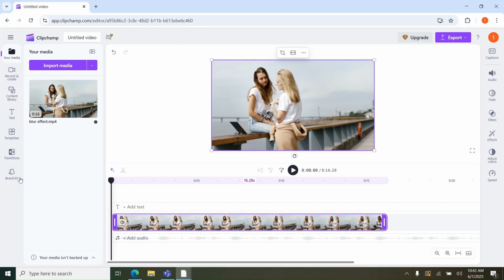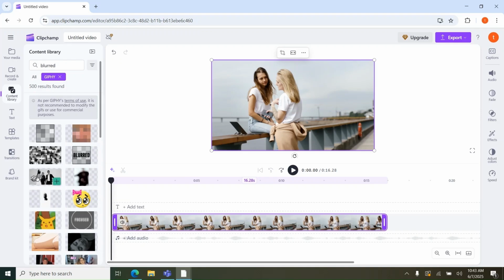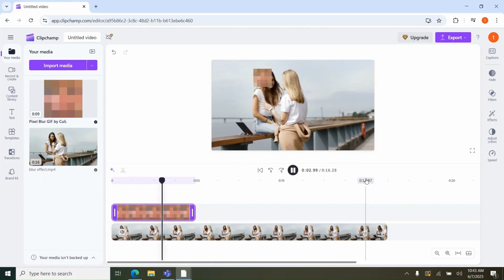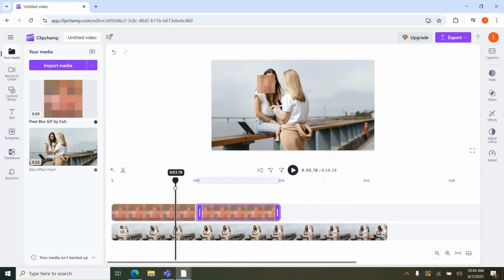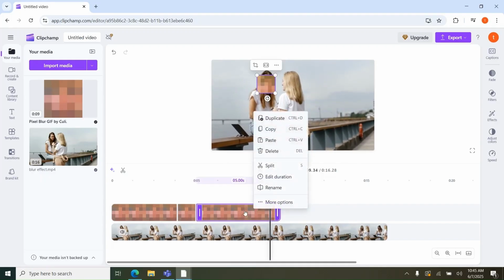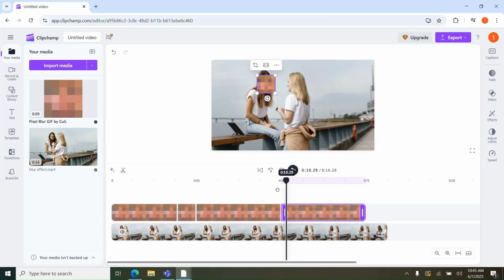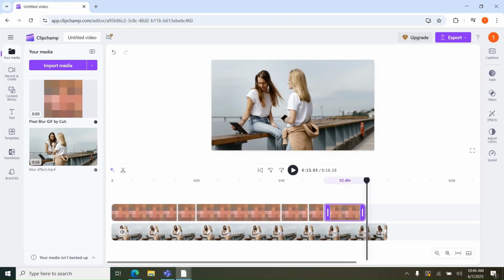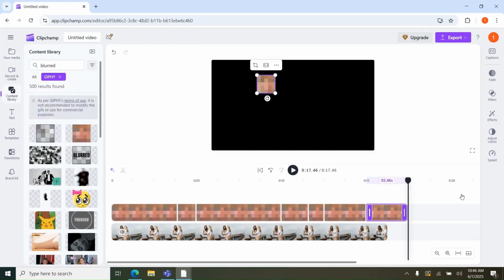Blur Faces in Clipchamp IN SECONDS (Easiest Way)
Want to blur out a face, text, or background using Clipchamp? In this quick 1-minute tutorial, I’ll show you the easiest way to apply the blur effect in Clipchamp — perfect for hiding sensitive info or adding focus to your videos.

Whether you're editing for YouTube, social media, or school projects, this blur trick is fast, simple, and beginner-friendly.

🖥️ No advanced skills needed — just drag, drop, and blur!

🔍 In this video:

How to blur a face in Clipchamp

Blur background behind text or objects

Quick tips to improve your video edits